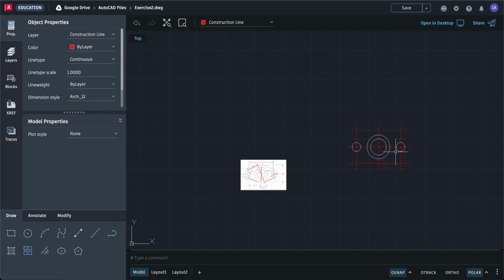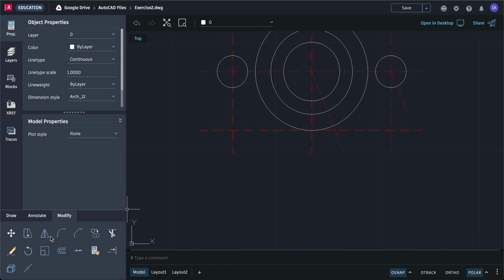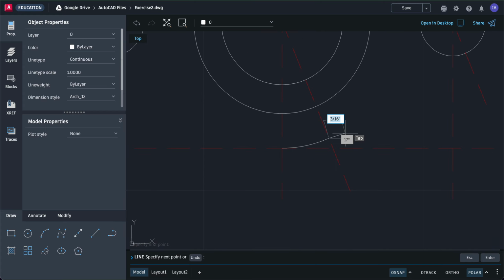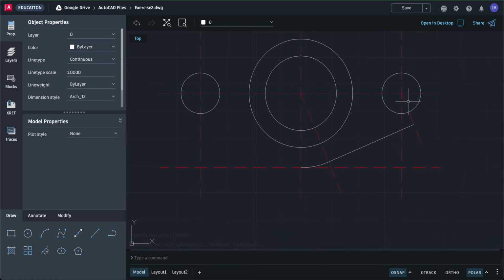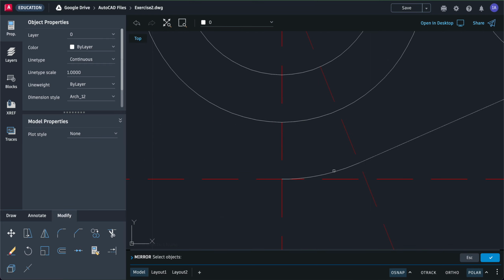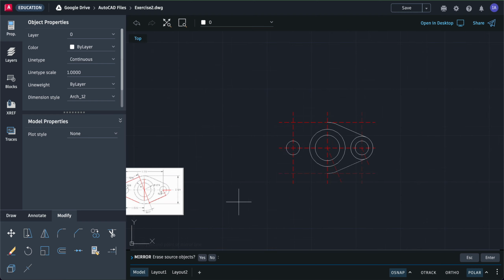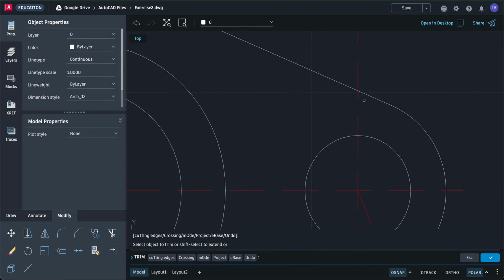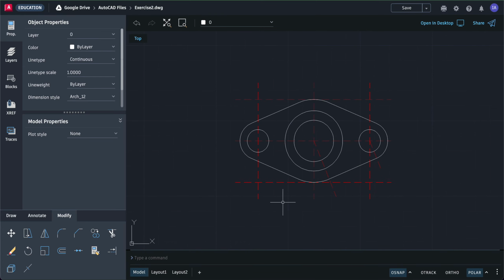AutoCAD Web 044 - Exercise 2 Part 2 Mirror osnap PER